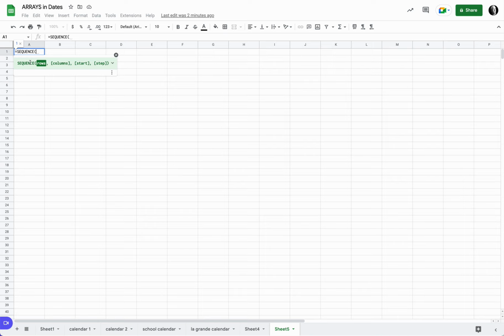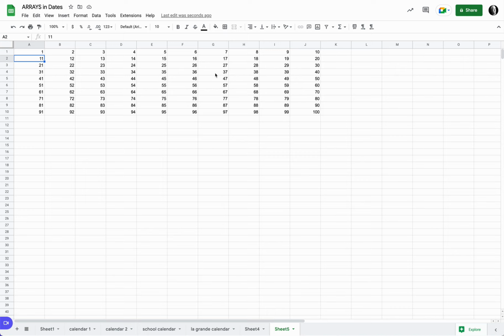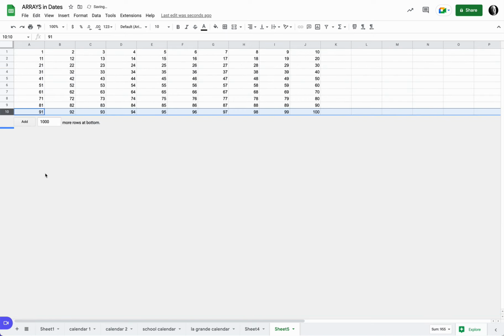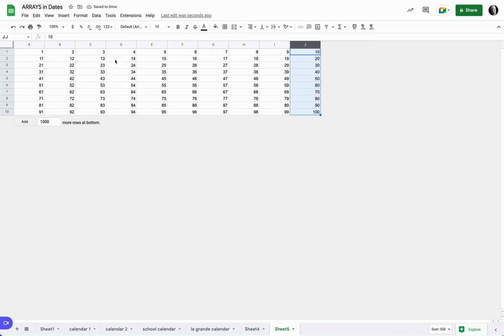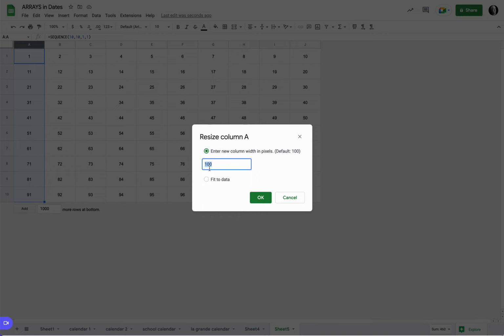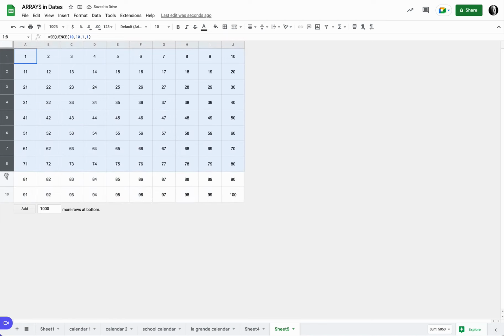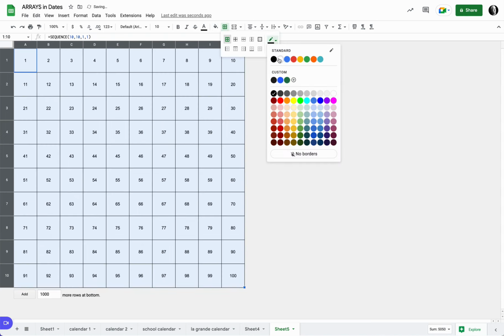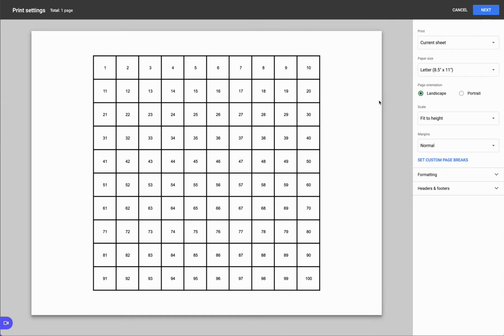How to build a 100's chart using the SEQUENCE function in google sheets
@redtailfanschool In this short video we demonstrate how to make a 100's chart (or whatever sequence) using the sequence function, then some quick formatting to build a printable chart for students.